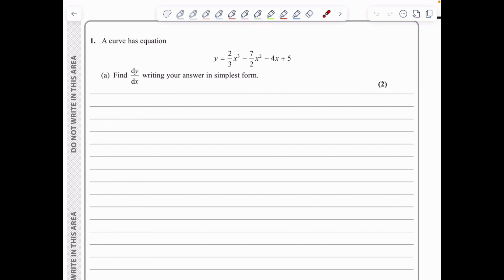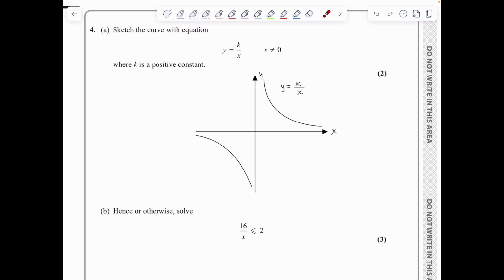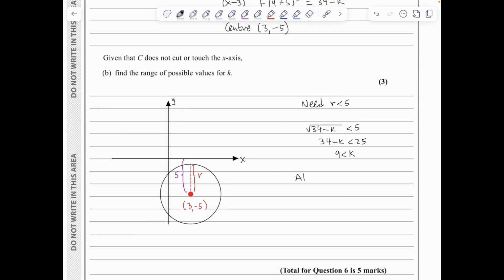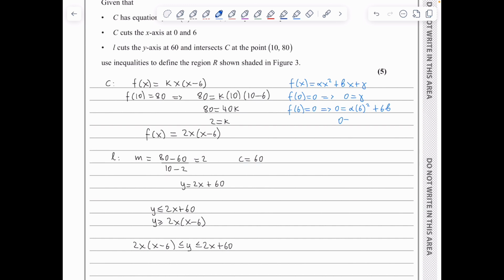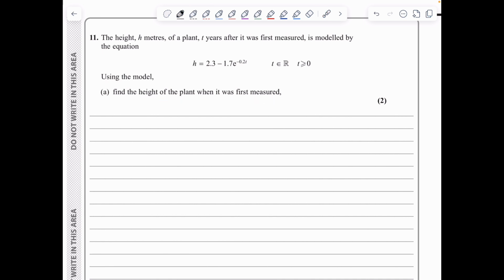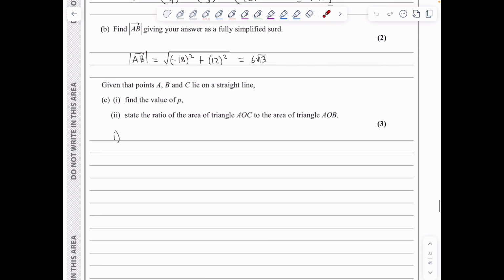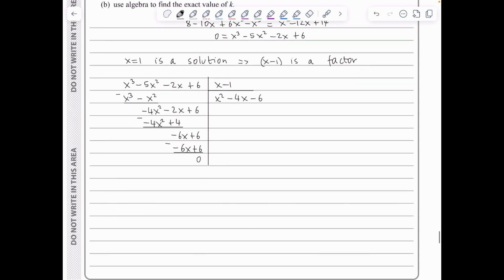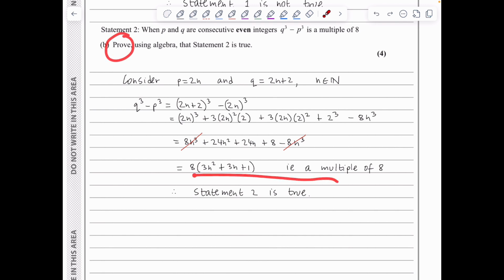Edexcel LINEAR AS Level - June 2023 - Pure Mathematics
Video Solutions for Edexcel AS Maths - June 2023 - Pure Paper

Contents:
00:00 - Intro
00:05 - Question 1
02:15 - Question 2
06:15 - Question 3
08:35 - Question 4
11:59 - Question 5
15:10 - Question 6
18:28 - Question 7
23:28 - Question 8
28:33 - Question 9
31:17 - Question 10
35:45 - Question 11
39:13 - Question 12
43:27 - Question 13
48:34 - Question 14
51:23 - Question 15
55:25 - Question 16
01:00:10 - Question 17